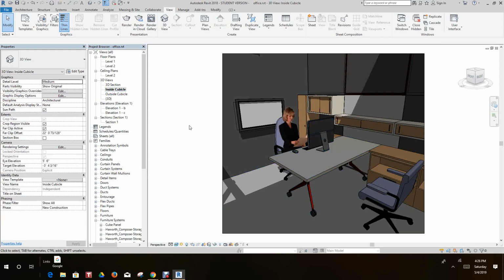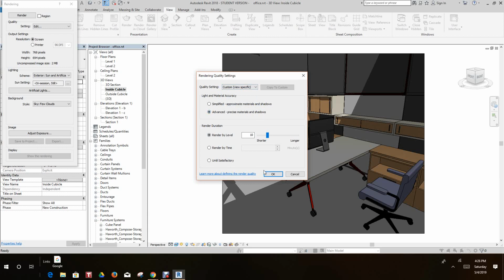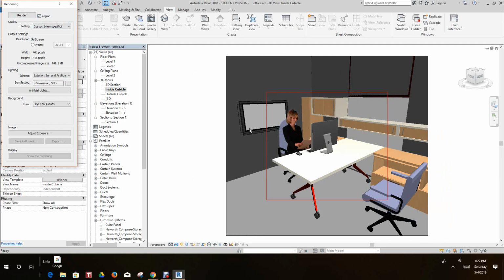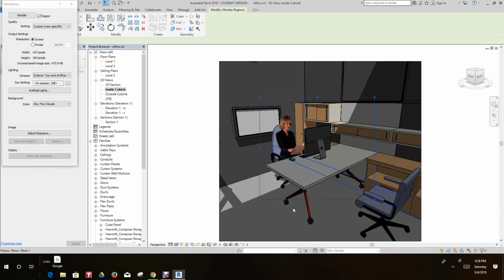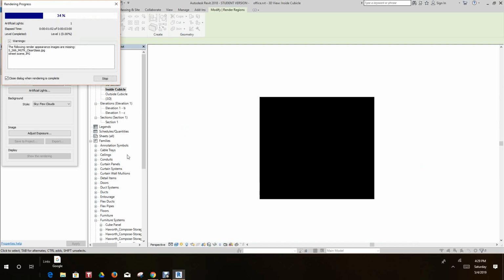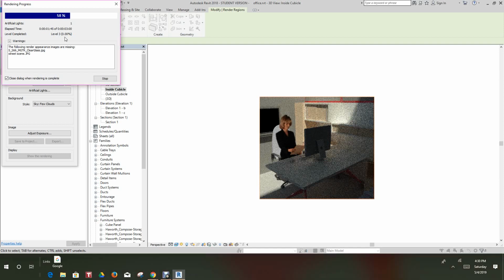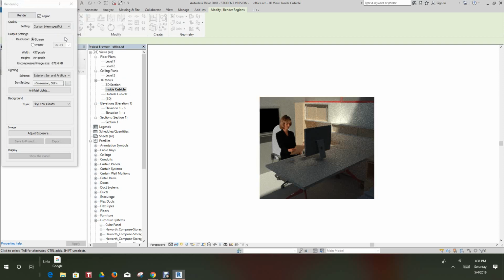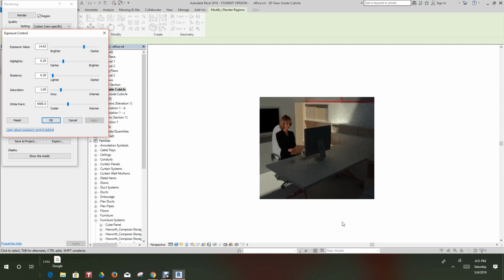Revit Custom Render Settings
How to create custom render settings in Revit Architecture.